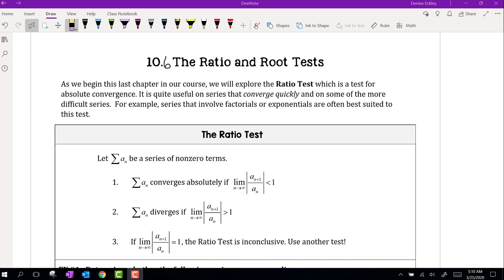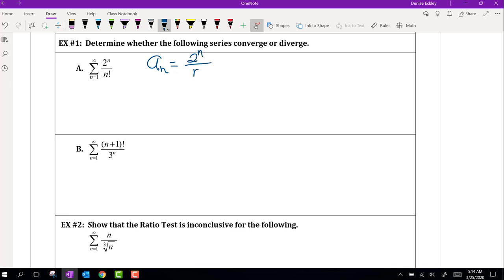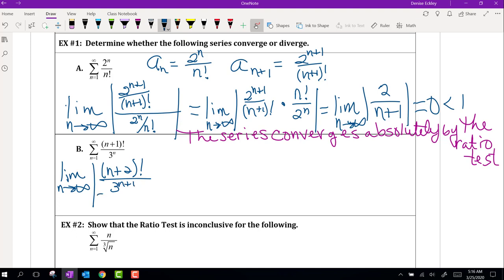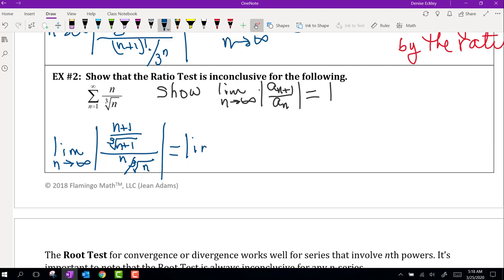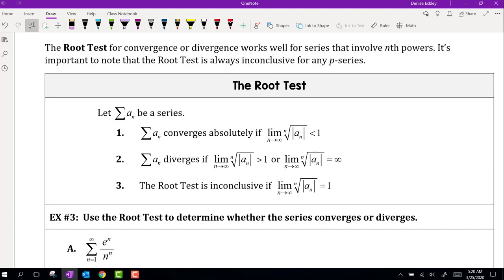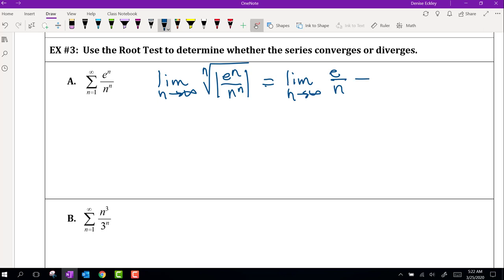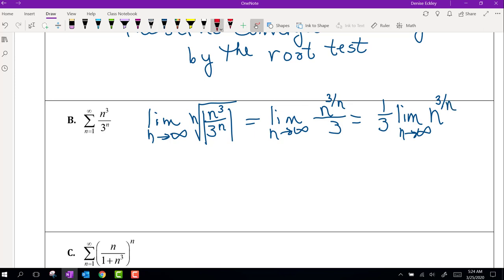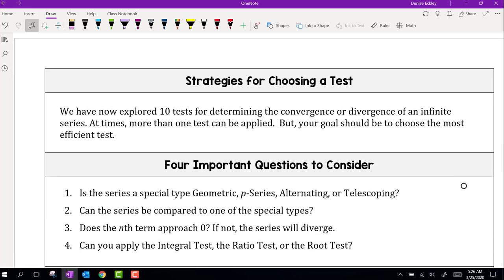10.6_part_1_ratio_and_root_tests